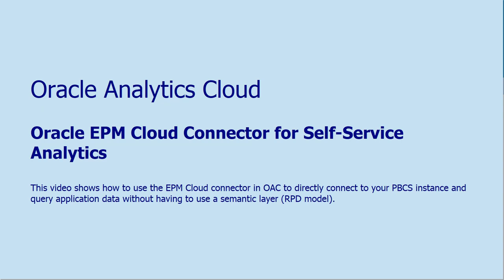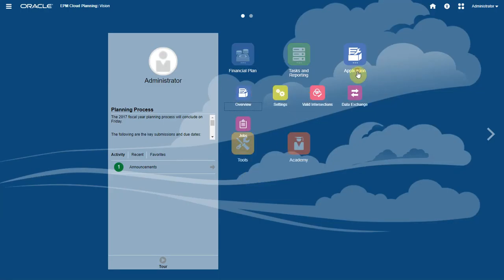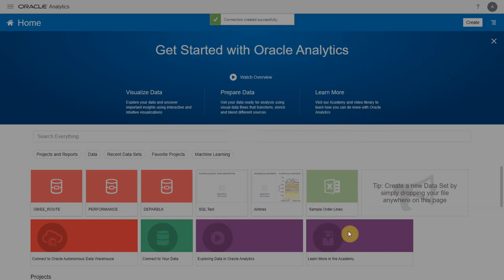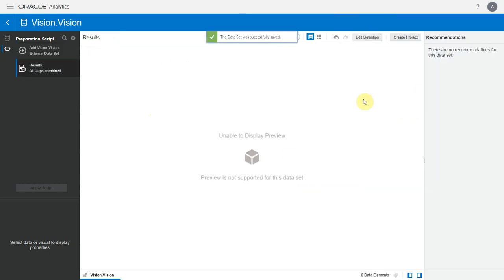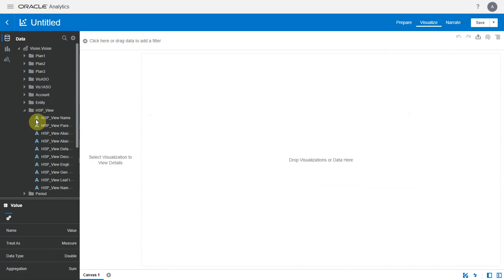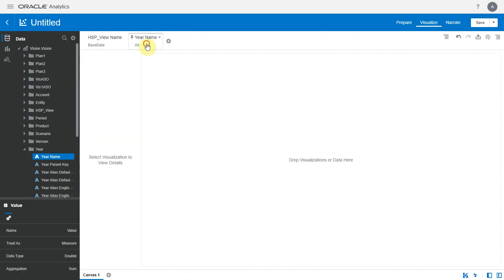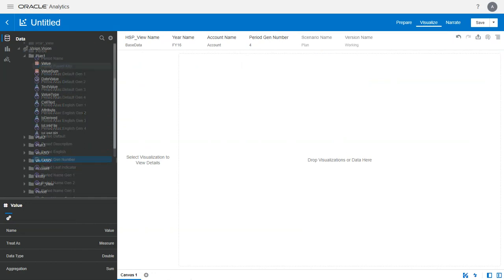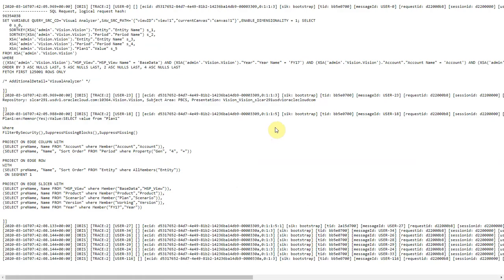EPM Cloud connector for OAC Self Service Analytics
This video describes how to use a new feature coming in Oracle Analytics Cloud (OAC) 5.6